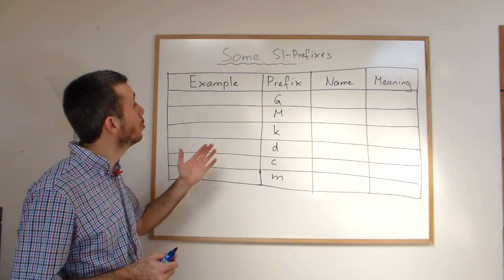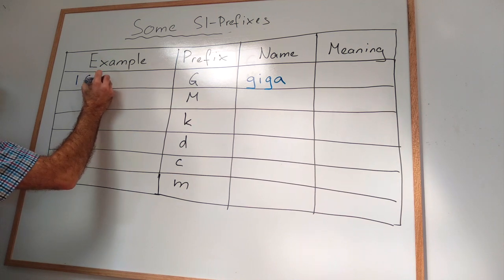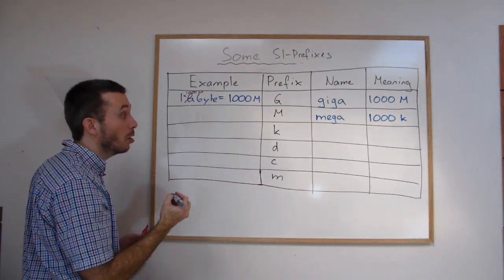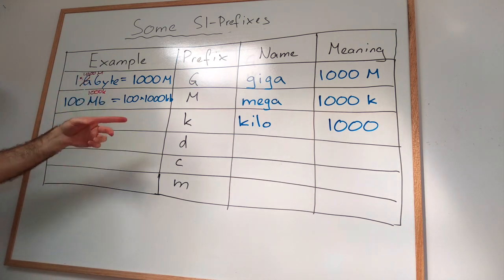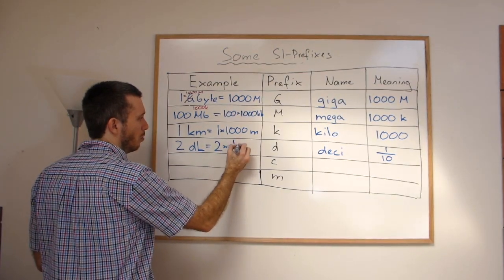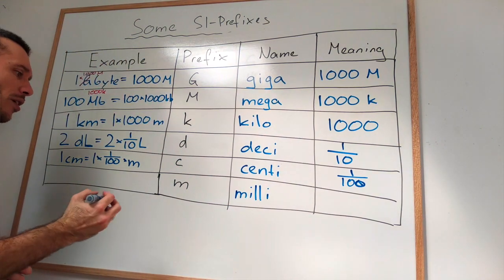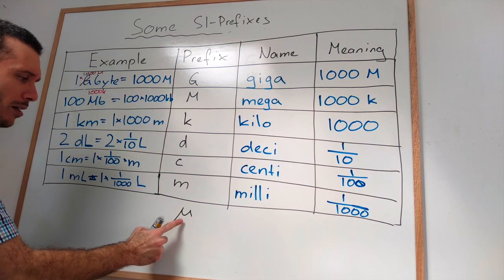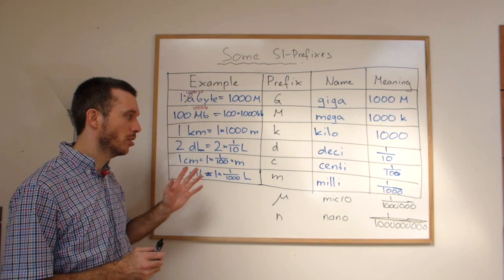SI-Prefixes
Explanation of the most common prefixes in the SI (Metric) Unit System.